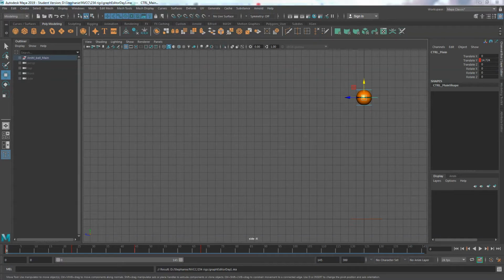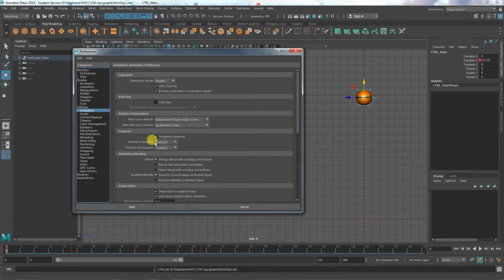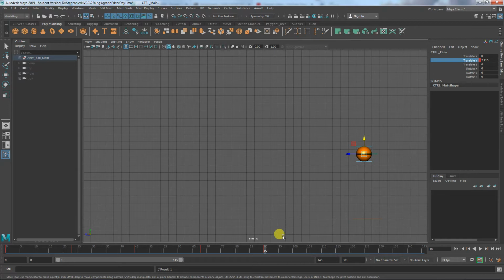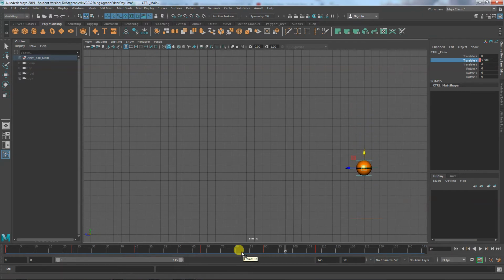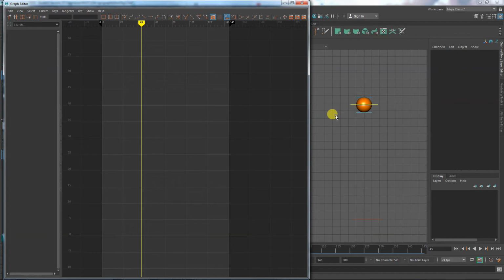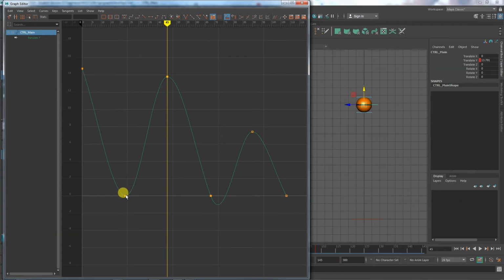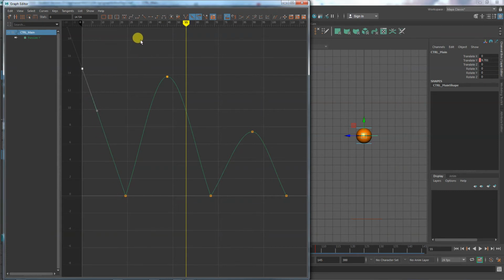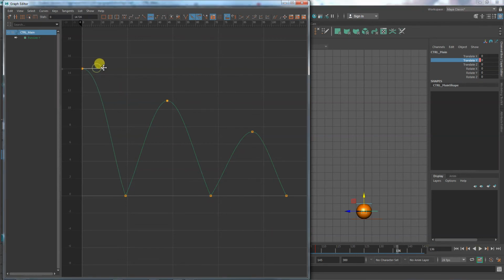Graph Editor Intro